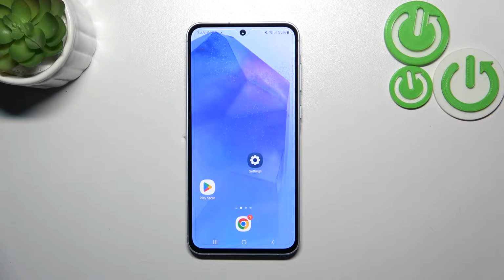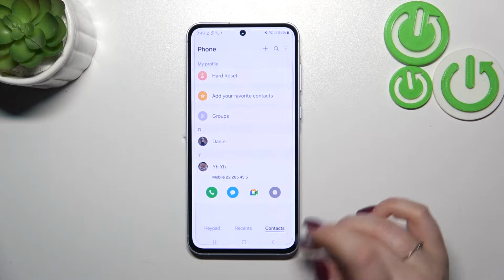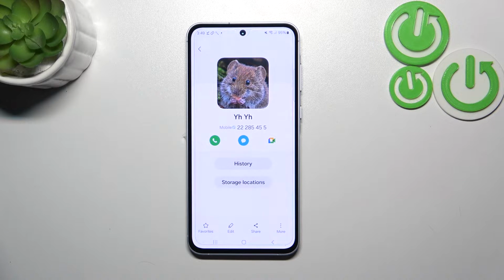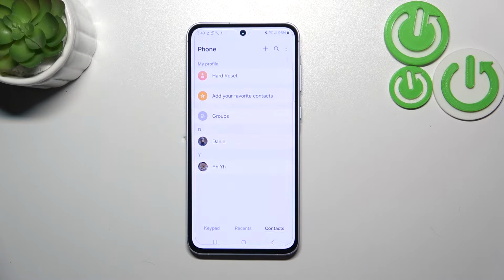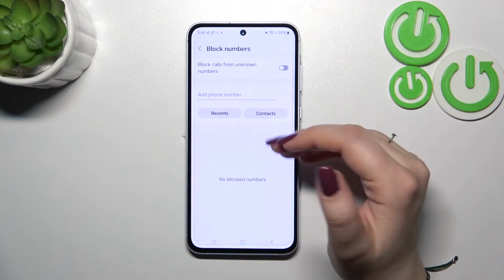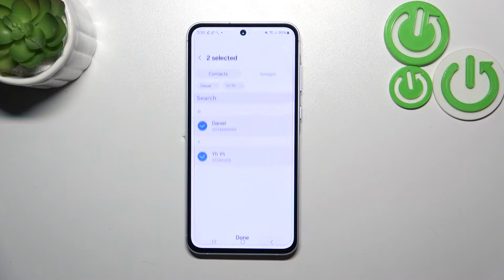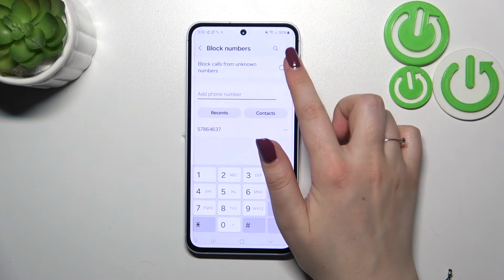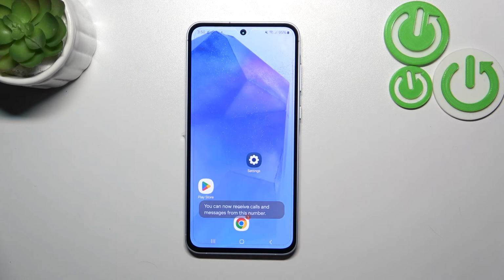How to Block a Phone Number on SAMSUNG Galaxy A55 5G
Learn how to blacklist unwanted phone numbers on your SAMSUNG Galaxy A55 5G in this easy-to-follow tutorial! Whether you're dealing with persistent telemarketers, annoying spam calls, or unwanted contacts, blacklisting allows you to block specific numbers from calling or messaging your device. In this video, we'll walk you through the step-by-step process of blacklisting a phone number on your Galaxy A55 5G using the built-in phone app settings. Say goodbye to unwanted calls and messages with this essential feature. Watch now to take control of your phone's communications!

How to blacklist a phone number on SAMSUNG Galaxy A55 5G? How to add a phone number to the blocklist on SAMSUNG Galaxy A55 5G? How to block a contact on SAMSUNG Galaxy A55 5G?